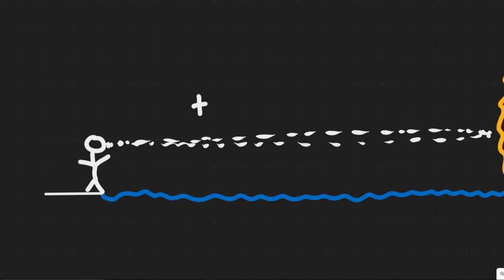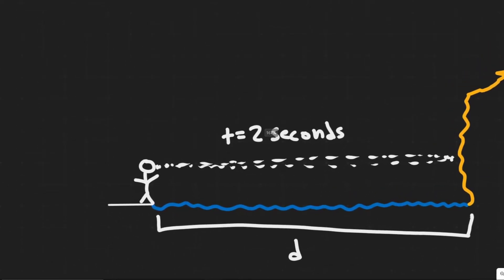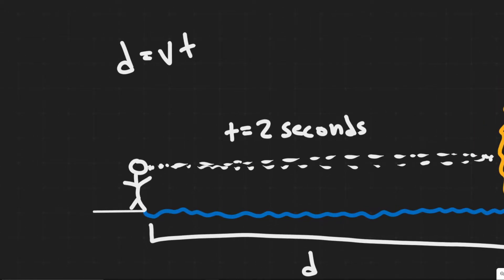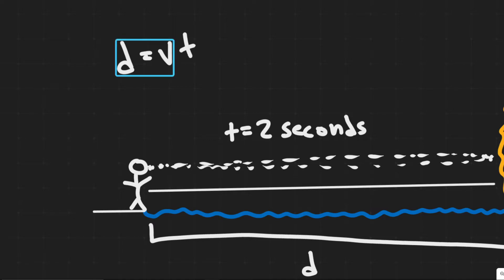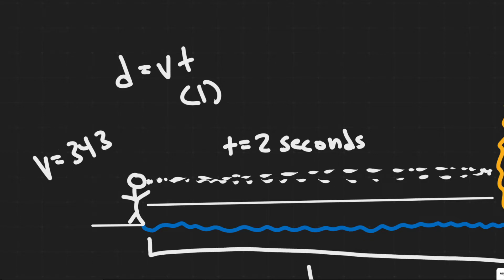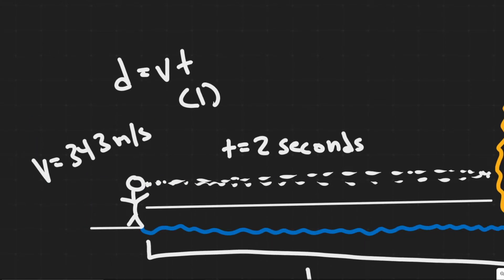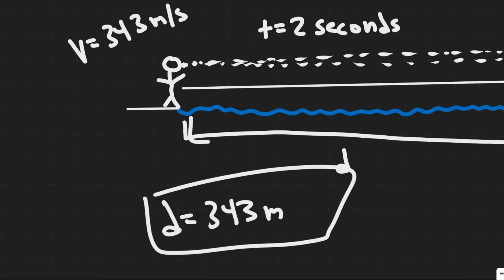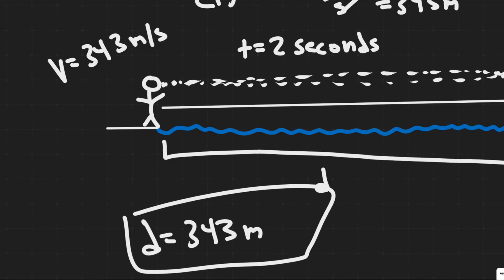A hiker determines the length of a lake by listening for the echo of her shout reflected by a cliff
A hiker determines the length of a lake by listening for
the echo of her shout reflected by a cliff at the far end
of the lake. She hears the echo 2.0 s after shouting. Estimate
the length of the lake.